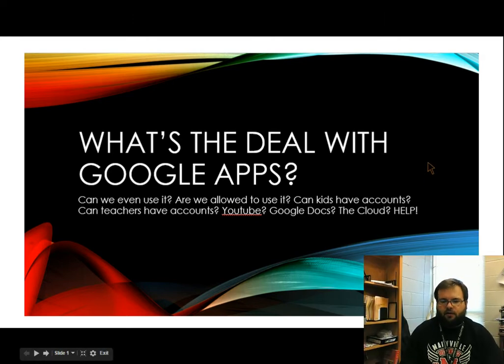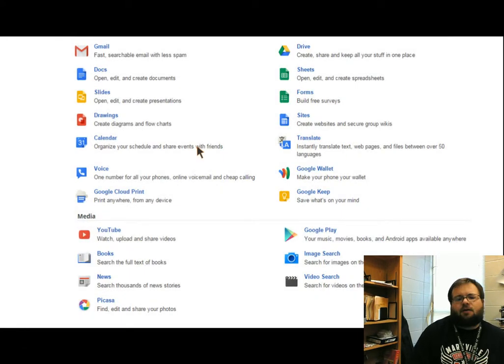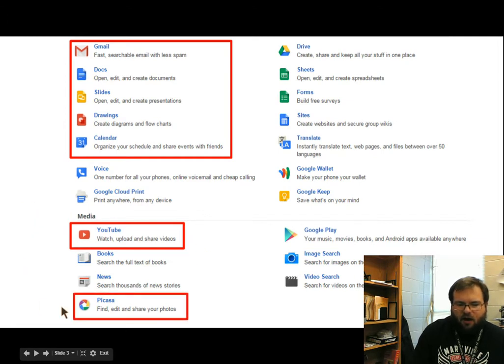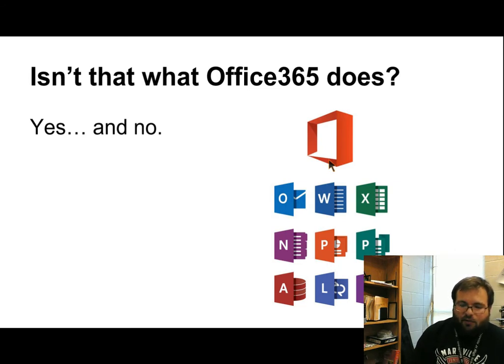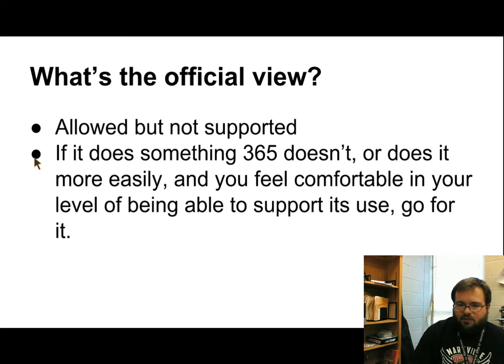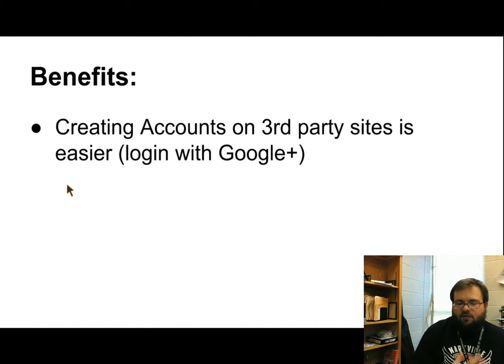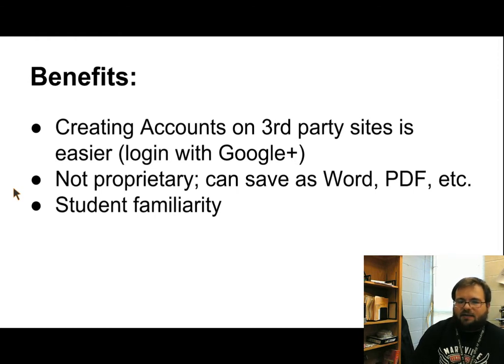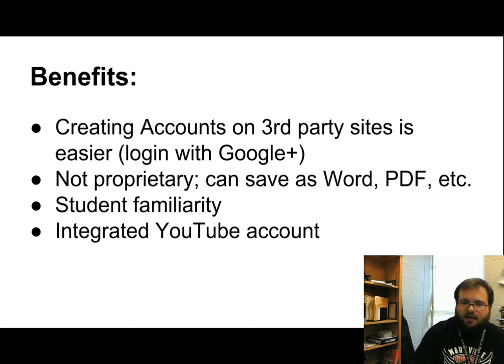Google Apps for Education: MJHSrebels.org Overview